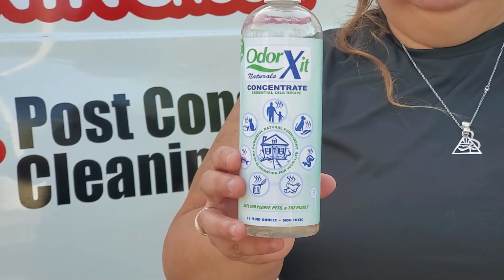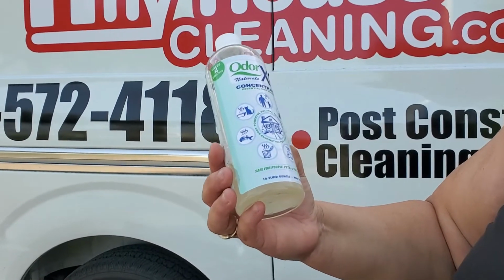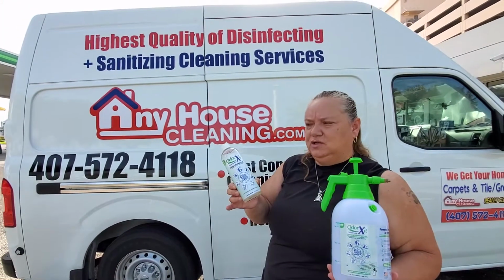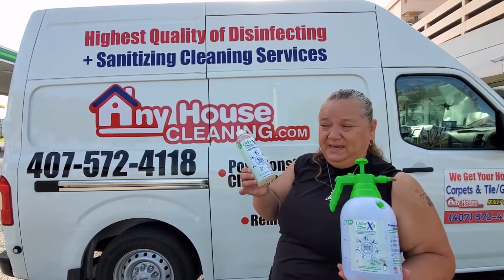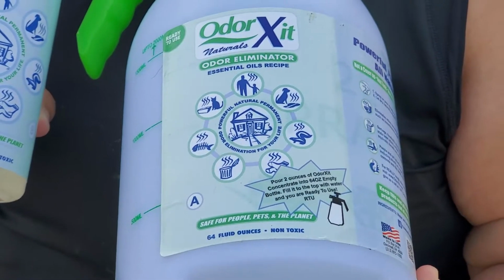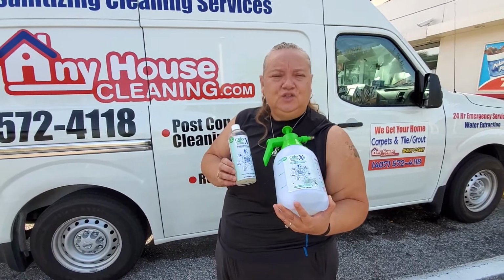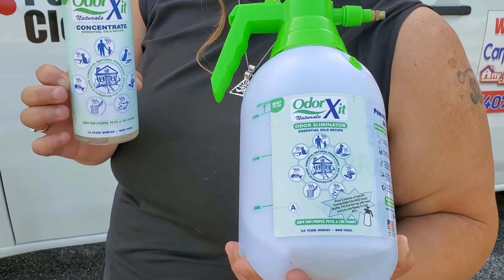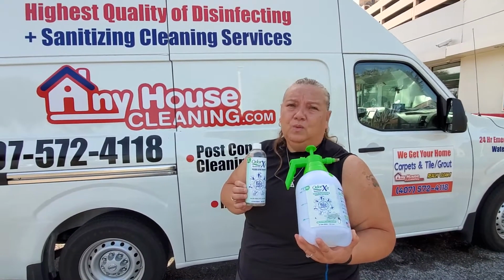OdorExit a safe way to attack pet odor